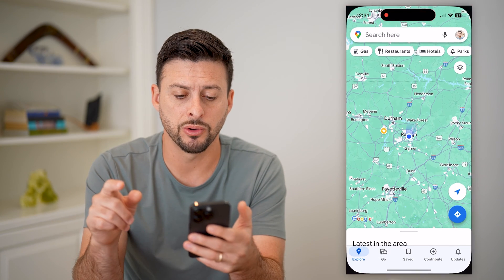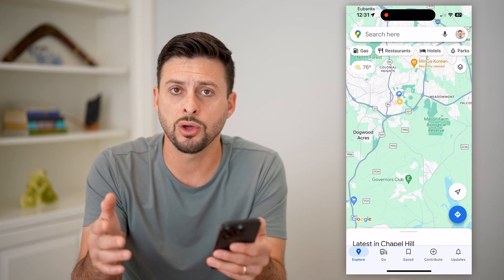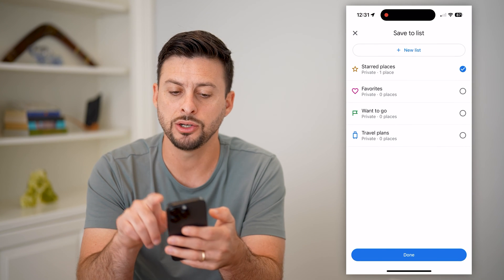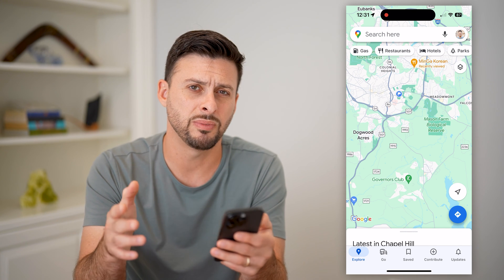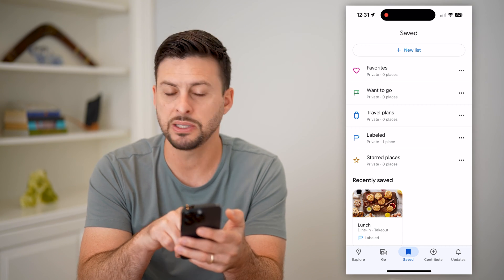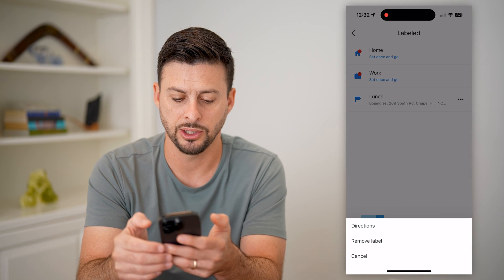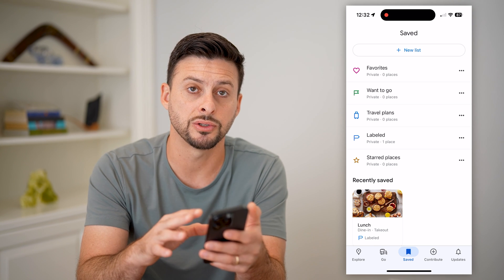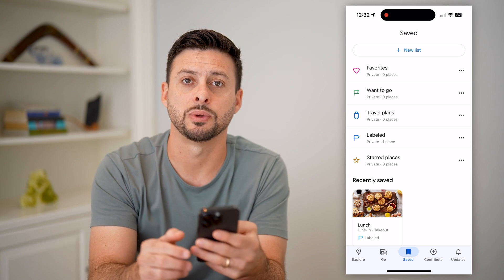How To Remove Labels From Google Maps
Here's how you can remove any labels from Google Maps if you labeled a location on your saved list, favorites, etc. and want to remove it.